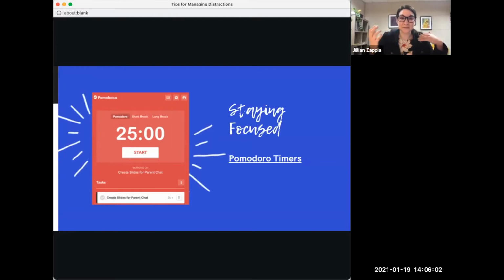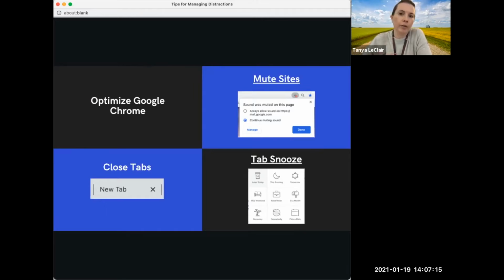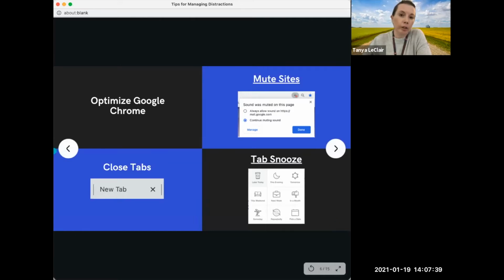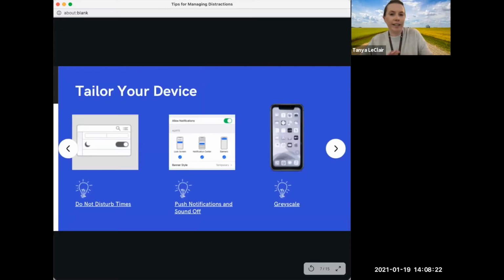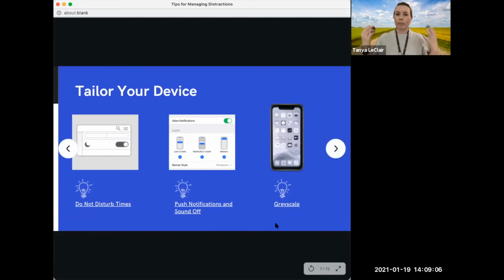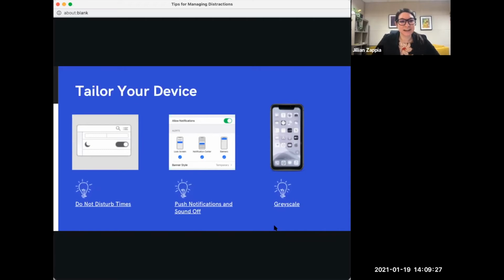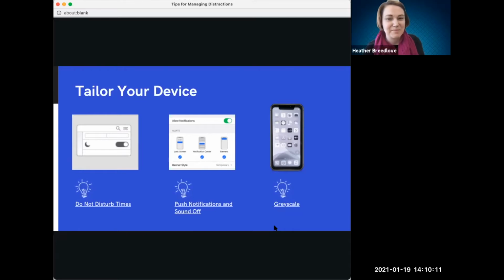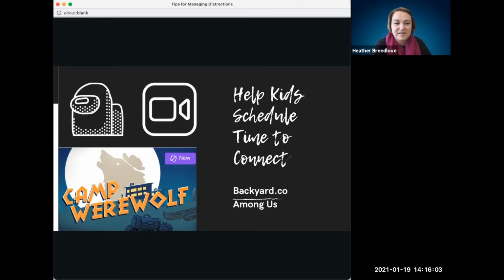7 Tips for Managing Digital Distractions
The digital learning coaches discuss 7 strategies to help students stay focused online and answer questions to support students with virtual learning.